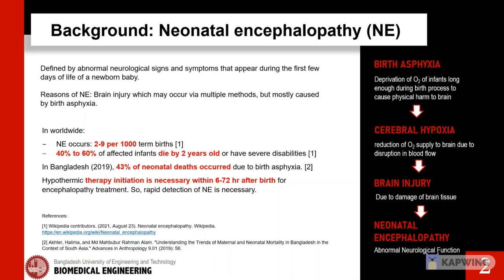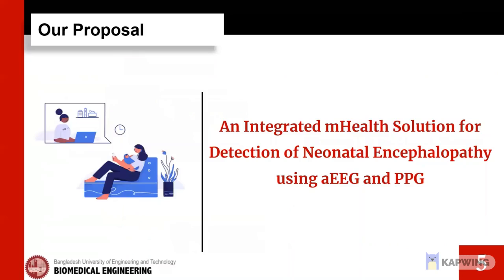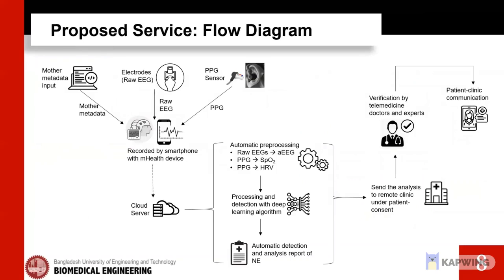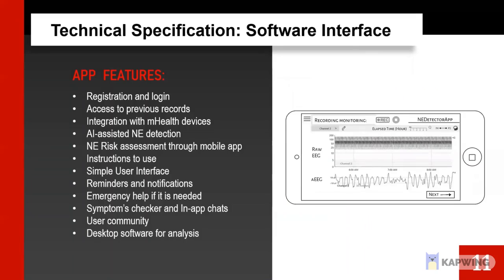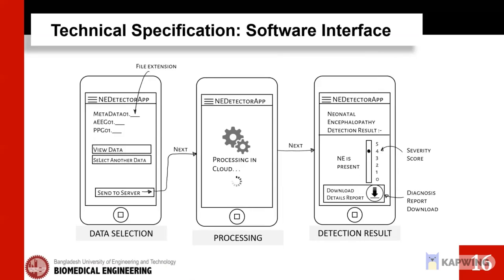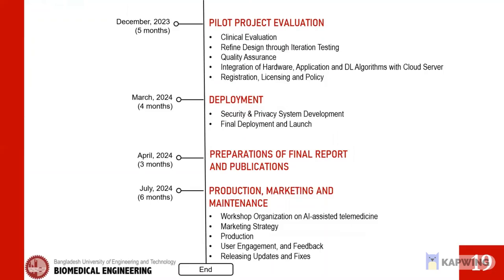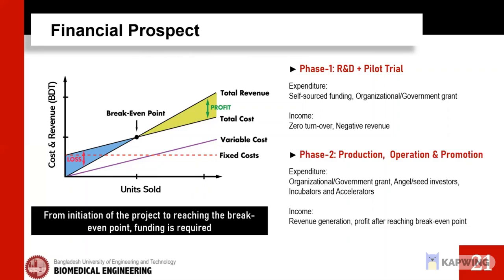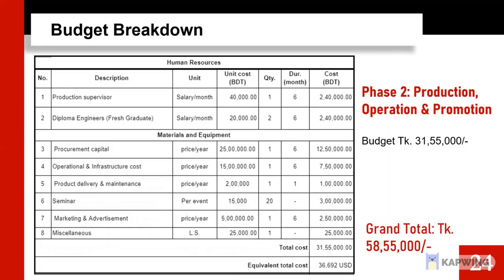BME431 Project Proposal: An Integrated mHealth Solution for Detection of Neonatal Encephalopathy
Neonatal encephalopathy is the abnormal neurological symptoms that appear in a newborn baby during the first few days of life. It is a major cause of death of neonates around the globe. As a part of the course BME431:Telimedicine Systems, we propose to develop an Integrated mHealth Solution for Detection of Neonatal Encephalopathy using amplitude EEG and PPG in this presentation.